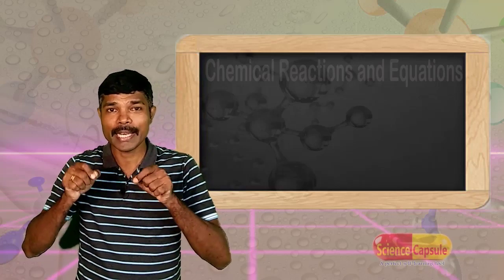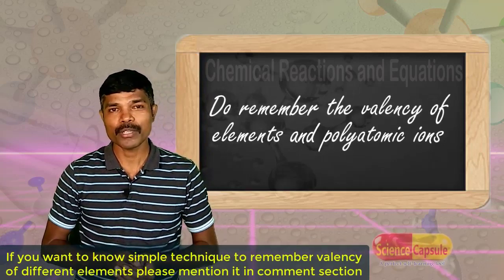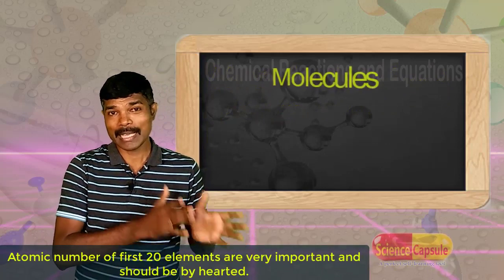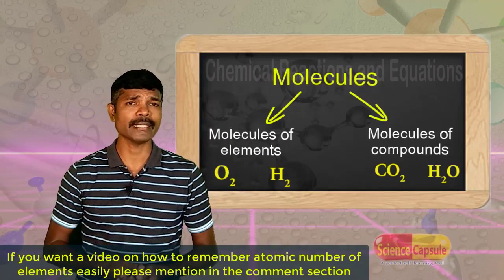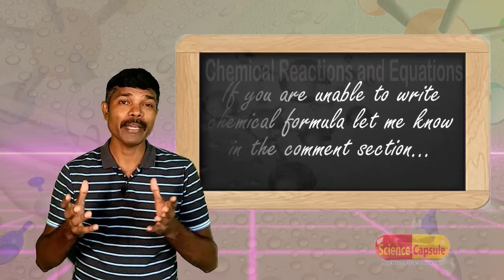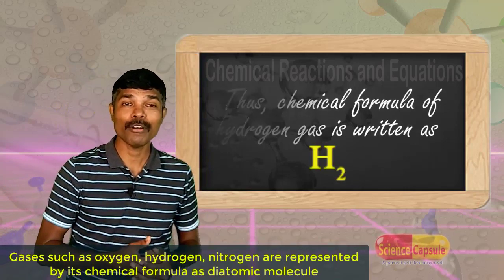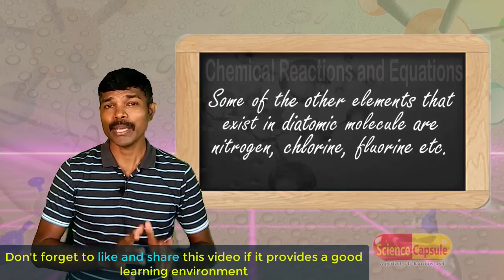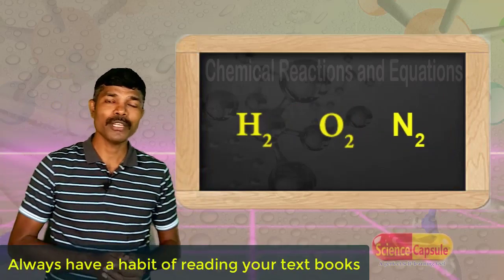Chemical Reactions And Equations Class X Science Part - 1 Chemical Reactions And Equations Class 10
This video is meant for class 10 students. This is my first video where I tried to begin to provide virtual classes for class 10 Students. This video contains basic knowledge required for learning class 10 Chemistry.